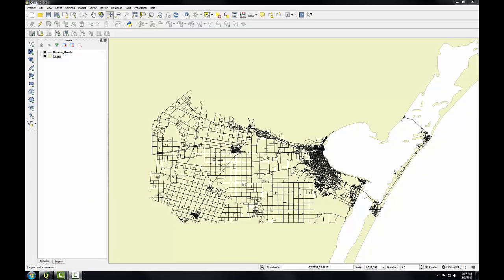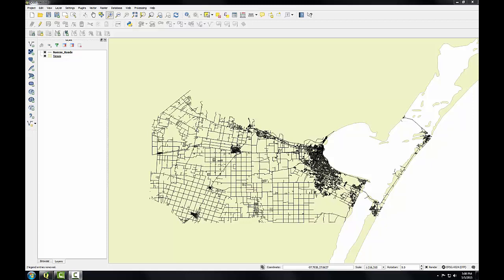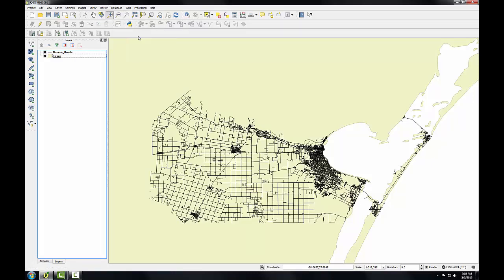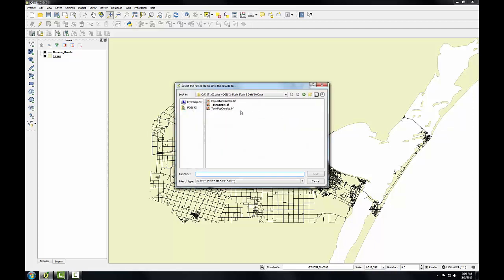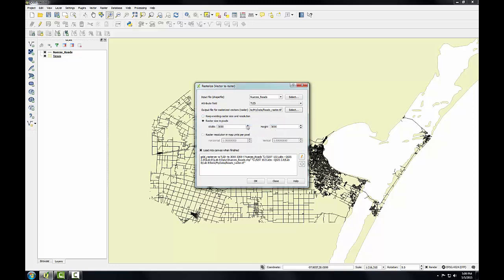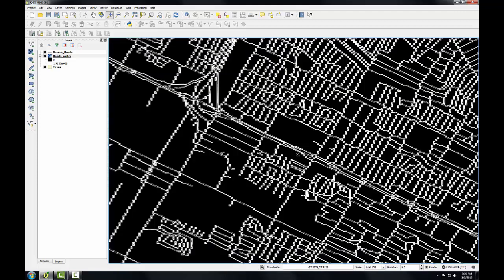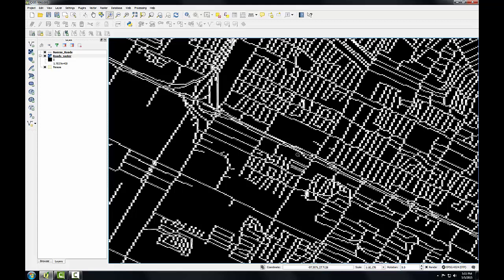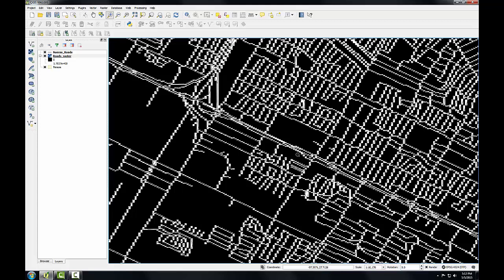GST102 Lab8 Task3